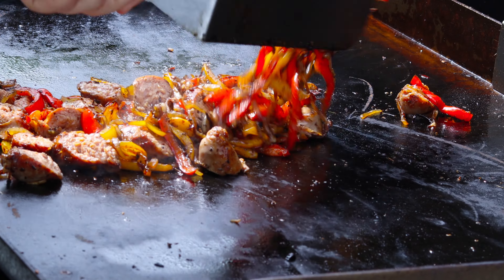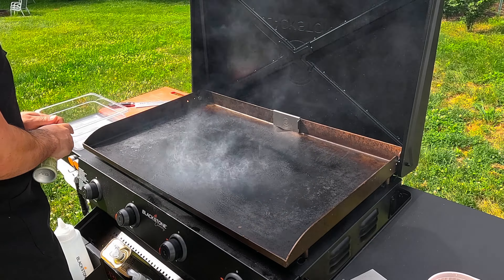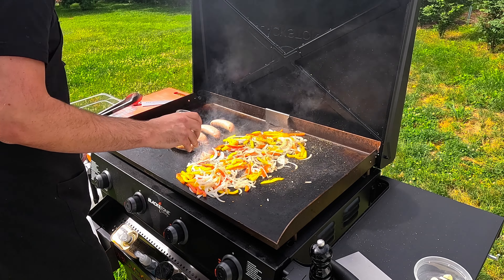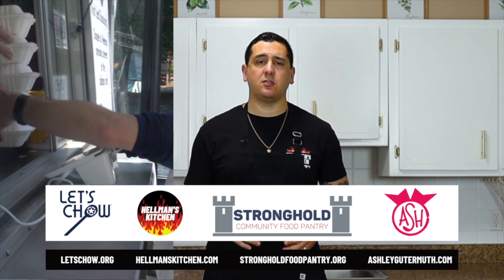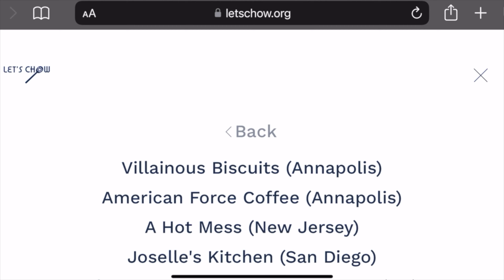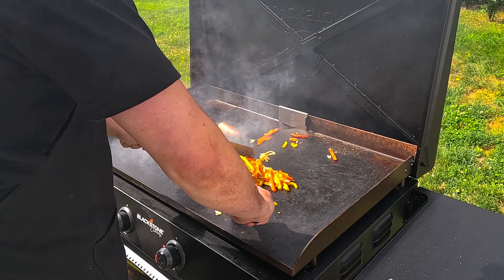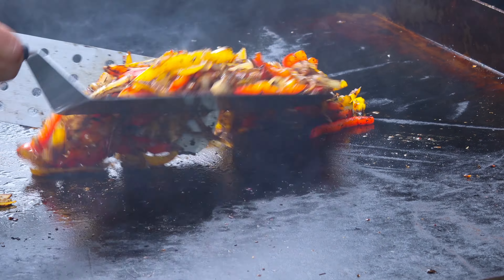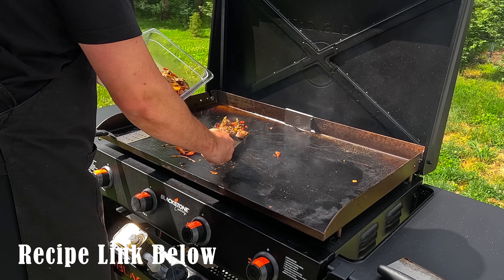Best AFFORDABLE Summer BBQ Recipe | Sausage & Peppers on the Griddle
👉 Become a confident home cook in minutes with my free Beginner’s Cooking Cheat Sheet

Best AFFORDABLE Summer Griddle Recipe | Sausage & Peppers

This episode I'll teach you how to make a large batch of sausage, pepper, and onions which are the perfect freezer friendly option to keep on hand when you have those hectic weeknights and don't want to cook. Pairs well with pasta or as a sandwich.

🇺🇸 Did you realize a staggering 24% of Military families face food insecurity? This is why Let's Chow has united myself, Stronghold Pantry, and comedian @ashgutermuth to address this serious problem. Through our partnership we are teaching Military families how to make affordable, healthy dinners at home. We are proud to promote culinary education, financial empowerment, and community engagement for our nation’s veterans, service members, and their families.

💰 For just $4 you can "Pay it Four-ward" by donating and pay for someone's meal. It takes just $4 to prepare a hot, restaurant quality style meal for someone in need and that meal also provides 15 training minutes to the veterans and military spouses in the training program.

My Kitchen Gear:
⚡️ Aluminum Meal Prep Containers
📝 Food labels
⚡️ Ninja XL 12 in 1
🔪 Chef Knife
🔪Sharpening Steel
🔪Sharpening Stone